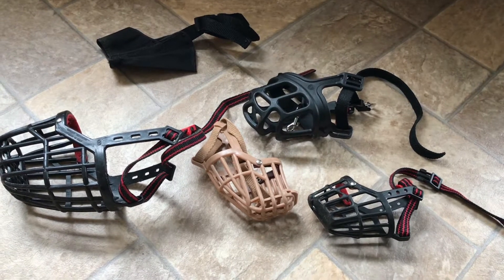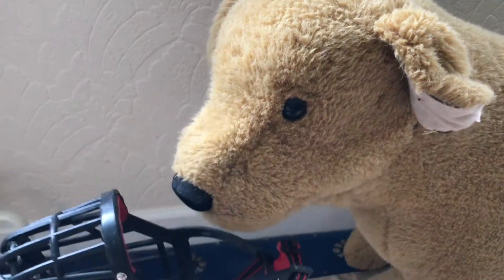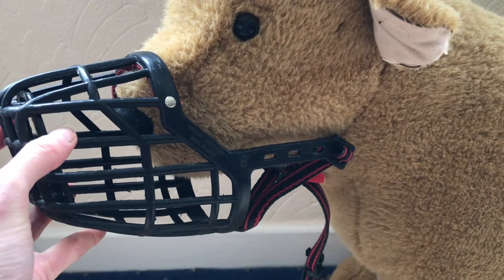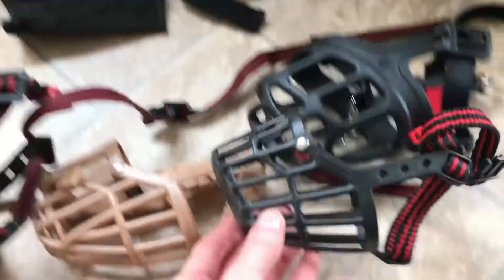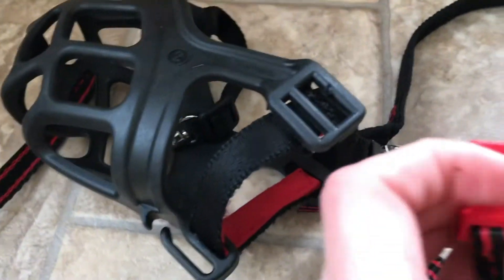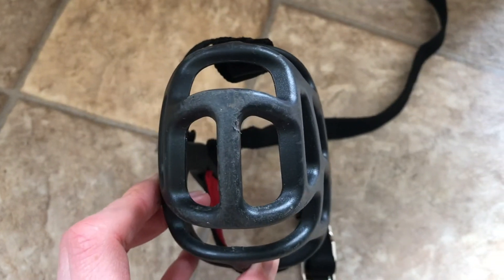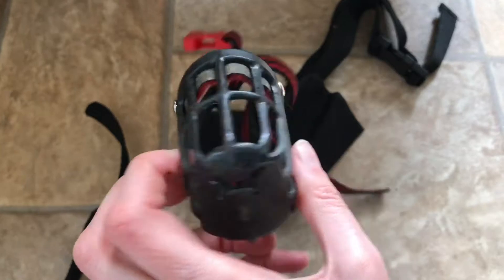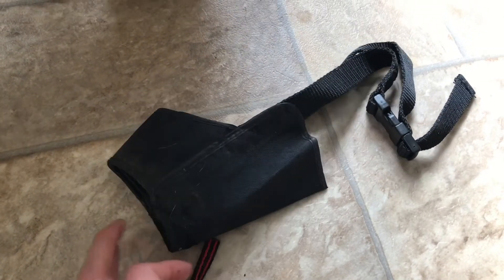Muzzles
Here I talk about my use of muzzles for aggression and the different types available.